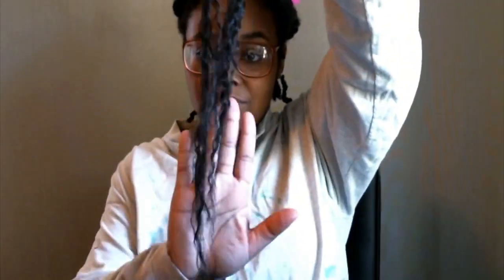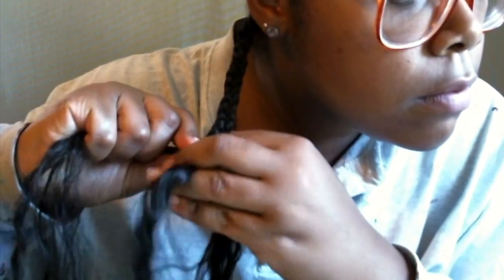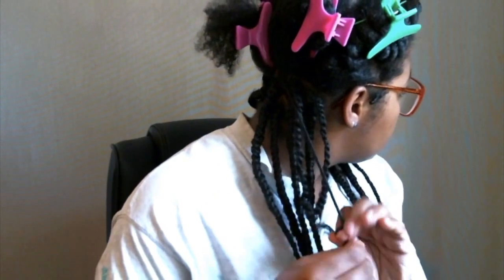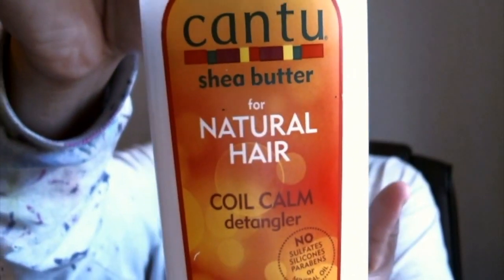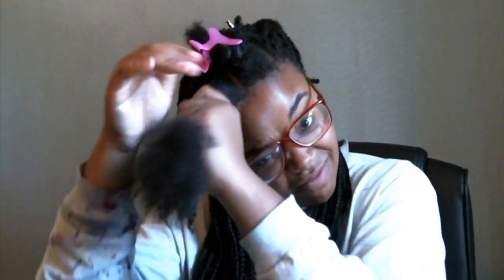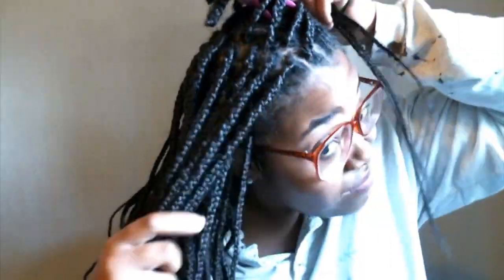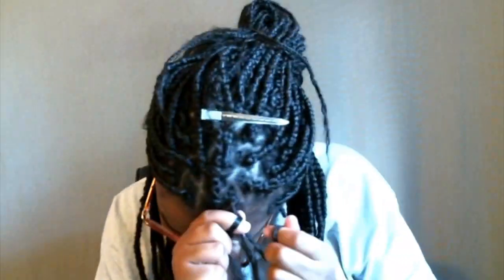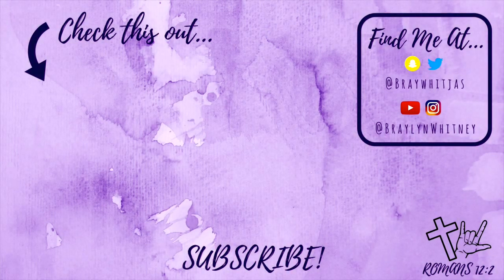DIY Box Braids | NATURAL HAIR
DIY Box Braids are so much cheaper and more rewarding if you do them yourself! This is at least the third times I have done these myself, so every time I get a little better at doing it.

TIPS AND TRICKS:
*Tight Grip at the roots
*Enough Hair available
*Feathered/ Tapered ends
*Clean/Moisturized natural hair
*PATIENCE!!!
PRODUCTS I USED:
Edge Controls (of choice):
*Curls Passion Fruit Control Paste
*EcoStyler Olive Oil Gel
*Creme of Nature Argan Oil
*Shea Moisture JBCO Strengthen, Grow, and Restore
Moisturizers of Choice
*Avlon KeraCare Oil Moisturizer (w/ Jojoba Oil)
*LottaBody Curl and Style Milk
FIND ME AT...